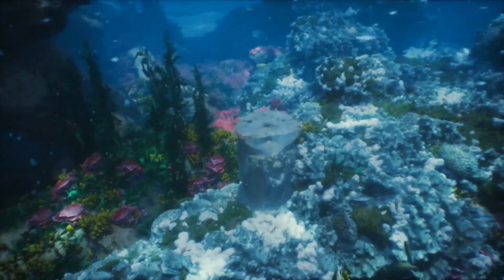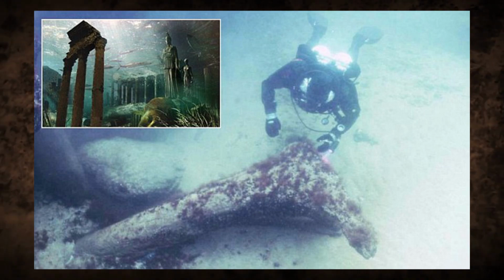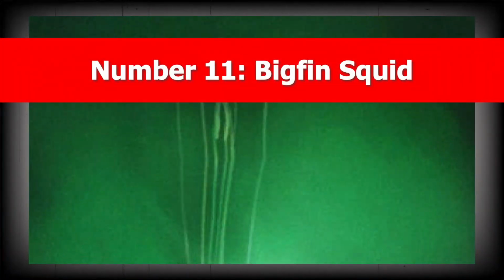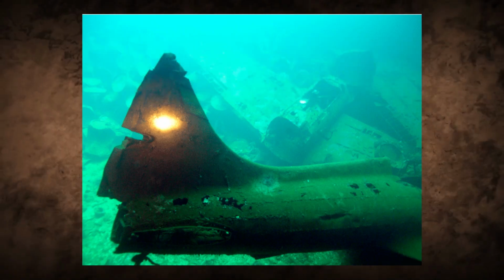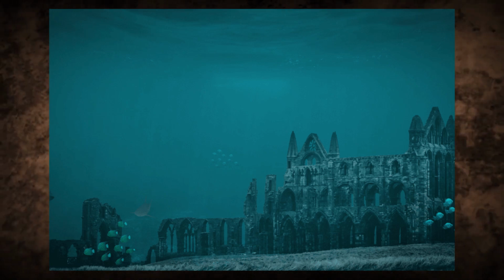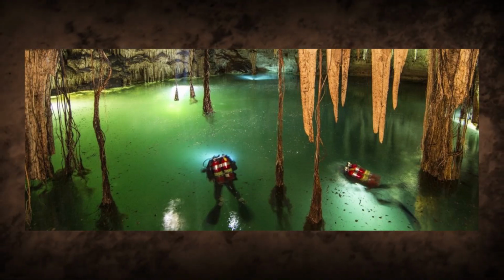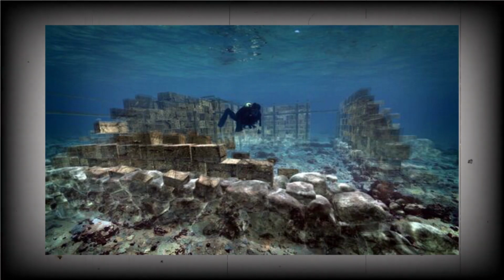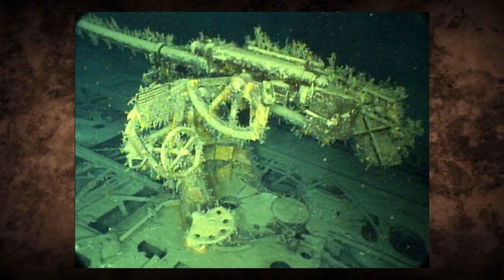15 Most Amazing And Unexpected Underwater Finds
The ocean hides more than just shipwrecks—it holds secrets that no one saw coming. In this video, we dive into 15 of the most amazing and unexpected underwater finds ever discovered. From ancient cities submerged by time to bizarre objects lying silently beneath the waves, these discoveries shocked scientists and stunned the world.

Some were found by accident, others by deep-sea exploration—but all of them prove one thing: we've barely scratched the surface of what’s down there.

You can also find us with:

15 Most Amazing And Unexpected Underwater Finds
amazing underwater discoveries
unexpected things found underwater
shocking ocean finds
deep sea archaeological discoveries
most surprising underwater relics
ancient cities found beneath the sea
real underwater treasure finds
unexplained items from the ocean
submerged historical sites
incredible underwater archaeology
sunken artifacts recovered
top 15 underwater discoveries
lost civilizations underwater
ocean mysteries revealed
divers’ most shocking finds
bizarre things found beneath the waves
real underwater ruins
unexpected sea floor discoveries
historic finds below water
deep sea relics discovered
scuba diving treasure moments
accidental underwater discoveries
rare objects pulled from the ocean
ancient temples beneath water
shipwreck treasures recovered
marine archaeology finds
real lost treasures underwater
incredible submerged structures
sunken statues found
top underwater mystery finds
tools recovered from the ocean floor
deep sea exploration surprises
mystery objects underwater
forgotten history beneath the sea
legendary lost items discovered
oceans hiding secrets
real-life Atlantis finds
epic underwater recoveries
archaeological finds in the deep
crazy underwater digs
deep sea ancient technology
real treasures hidden underwater
ocean finds that stunned scientists
items lost to the sea
deep diving discovery stories
seafloor secrets uncovered
surprising underwater tombs
things that shouldn’t be underwater
long-lost underwater evidence
submerged relics of past empires

Drop a comment—which of these ocean finds do YOU think has the wildest backstory?